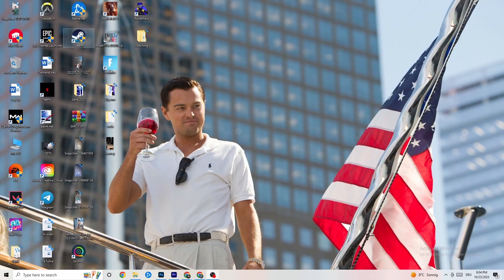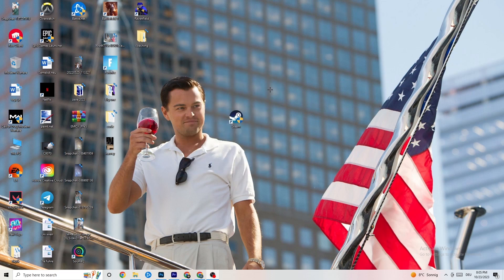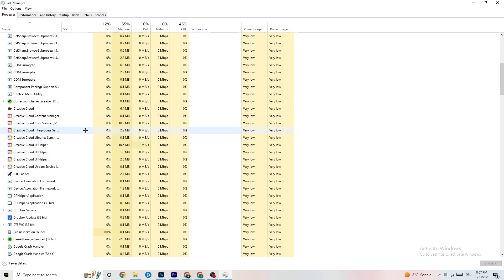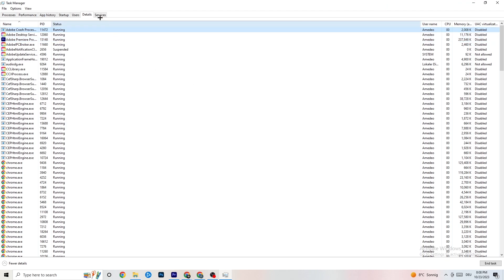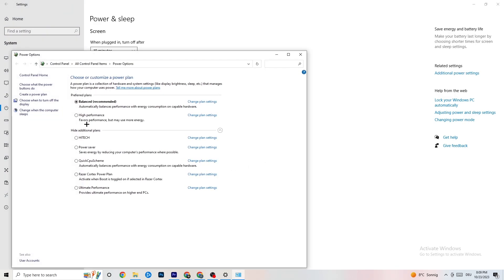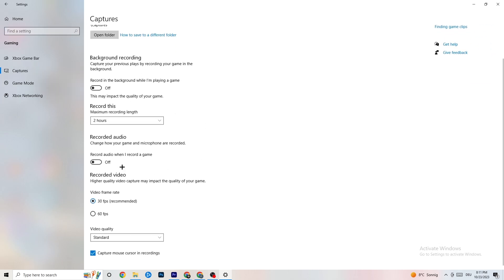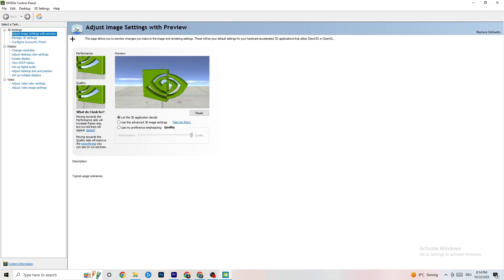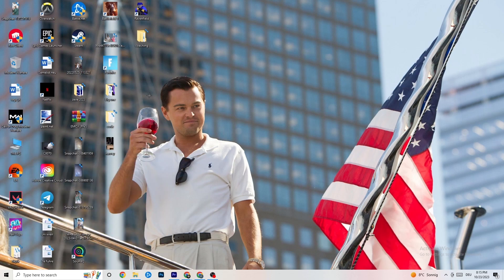Dark and Darker - How To Fix Dark and Darker Crashing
How to fix Dark and Darker crash on PC,